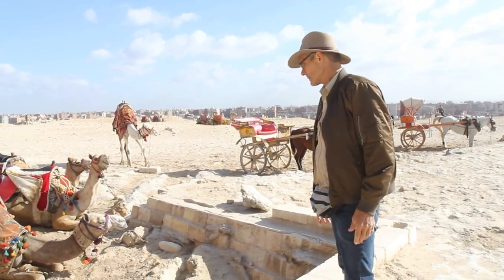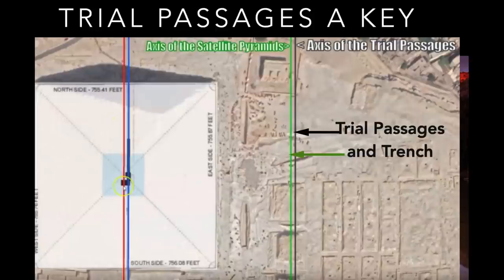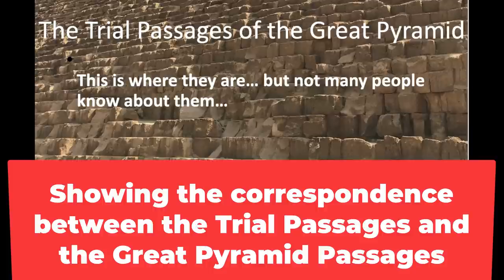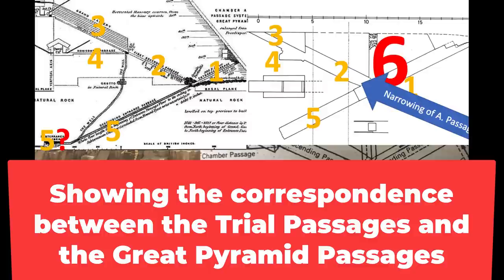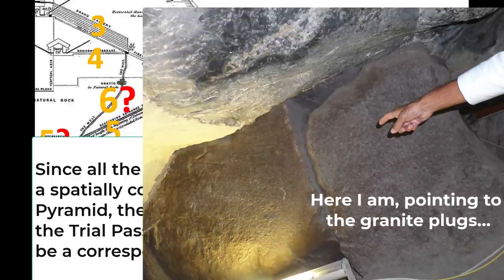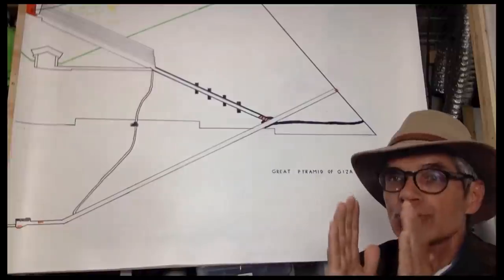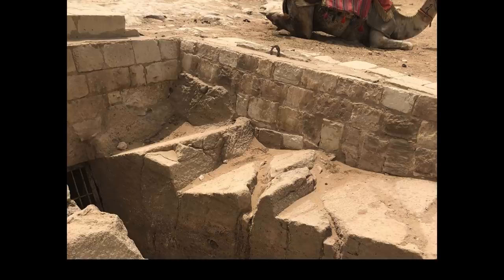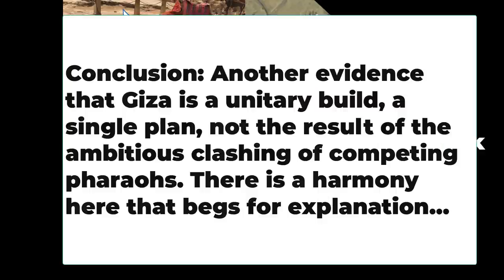Great Pyramid Trial Passages a Huge Key| TheGreatPyramidAIP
The Trial Passages, just east of the Great Pyramid, are a huge key to hidden secrets inside the Pyramid, but also outside, on the whole Giza Plateau itself. Listen to AIP Director Larry Pahl explain the incredible hints given away from these passages...
Come to Egypt with us October 20-30 on our Ancient Mystery tour!